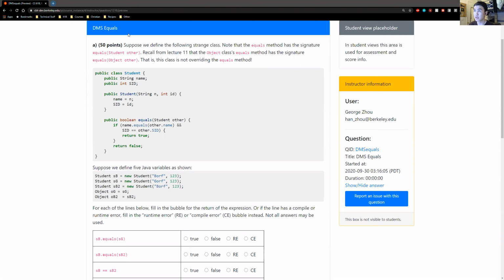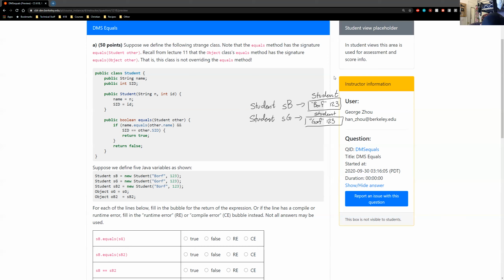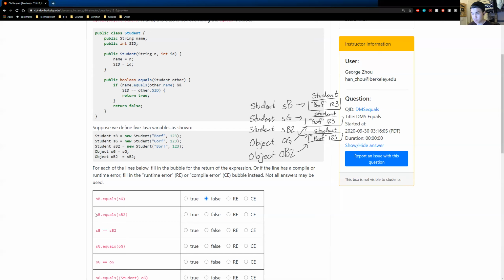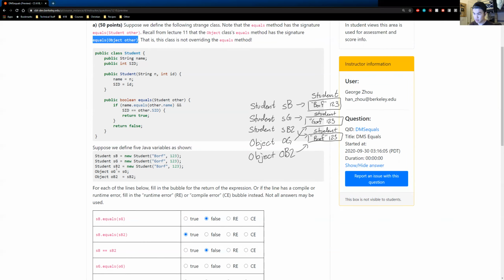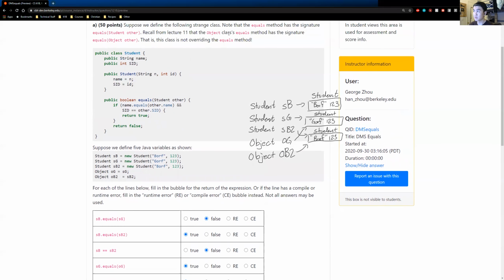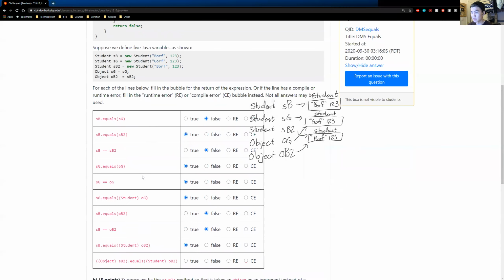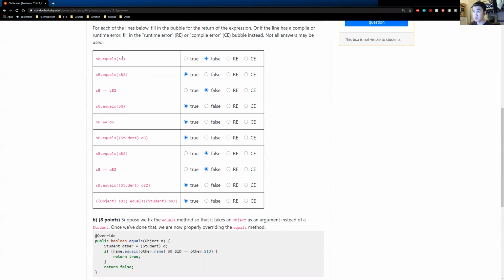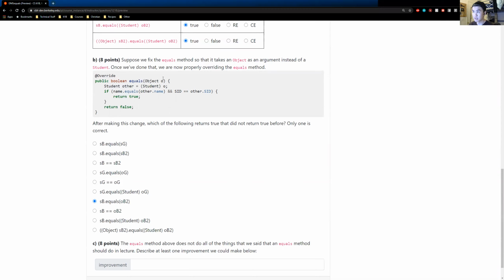Q3: DMSEquals [CS 61B Fall 20 MT1]